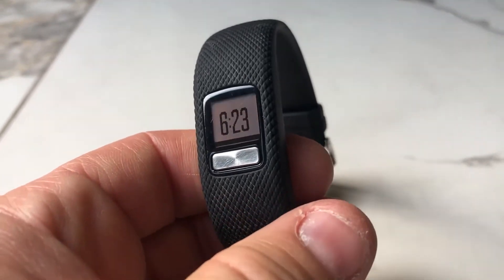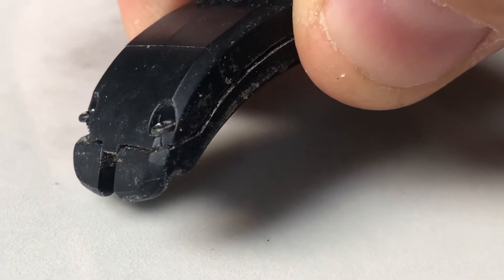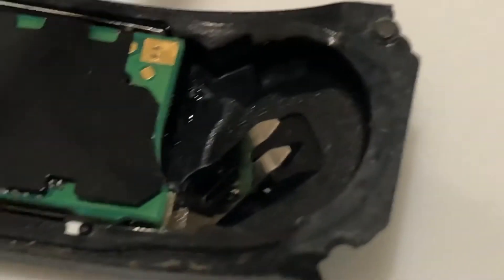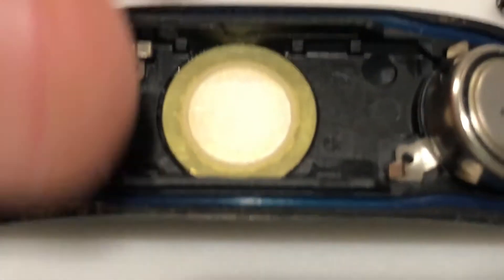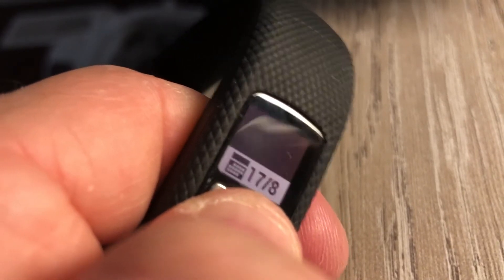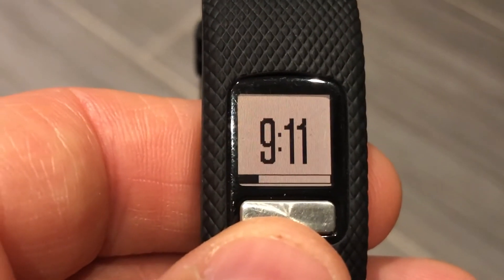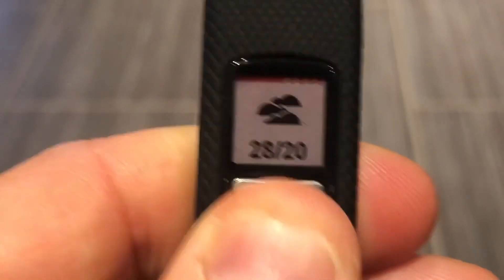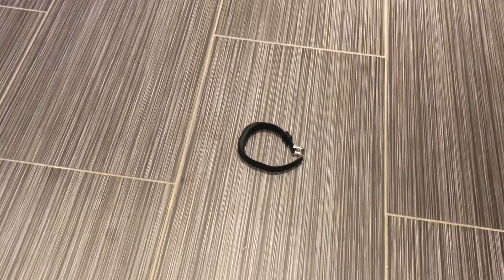Garmin vivofit 4 major issues! Cracking software firmware bugs!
A quick update on the status of my Garmin vivofit 4 fitness tracker... a cracking case and issues with the software! The device is only a few years old but due to the poorly designed location of the case screws, it is easy to crack the plastic and allow for water intrusion. I've only opened the device a few times and was careful to not over-tighten the scews. Also now after the latest sync, the software is glitching and display doesn't properly update and shows very strange behaviour. Batteries are good, and water damage wouldn't cause such specific display glitches, so I believe it is a software bug.